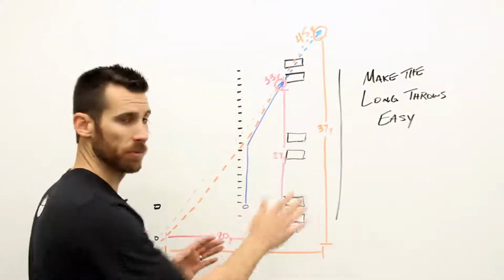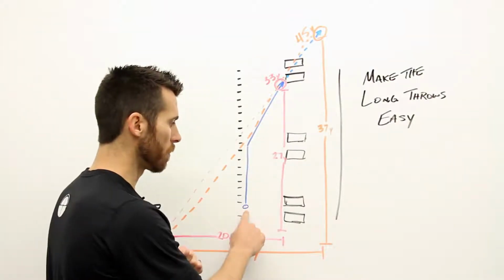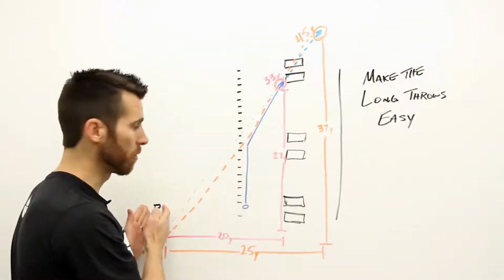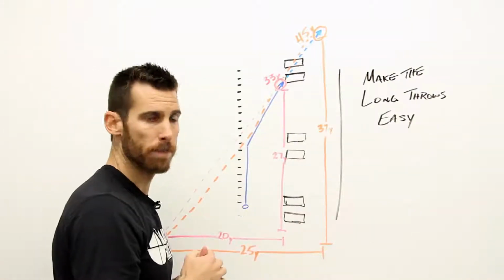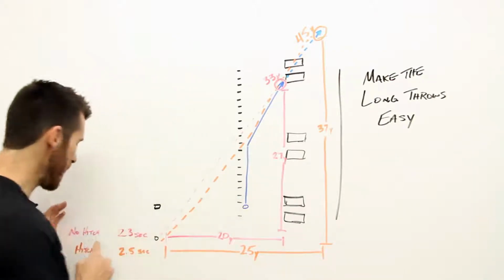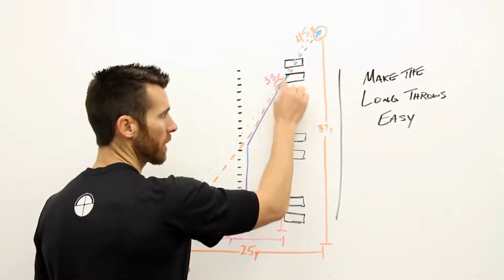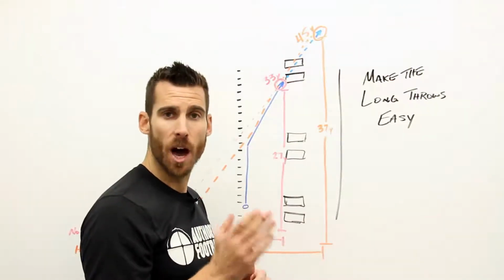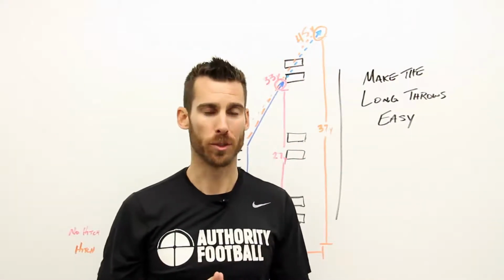Whiteboard Wednesday Ep. 40: How to make long throws easier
Math and Football? Actually yes, there is a simple concept you need to understand if you want to dominate defenses with long throws. Follow along as Coach Mac breaks down how to look at your playbook and set your QB or yourself up for success.